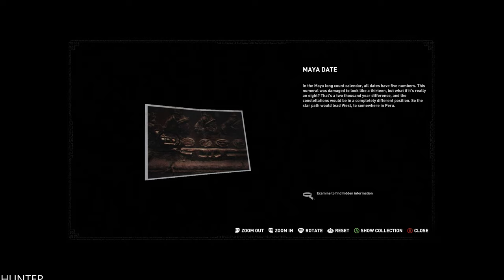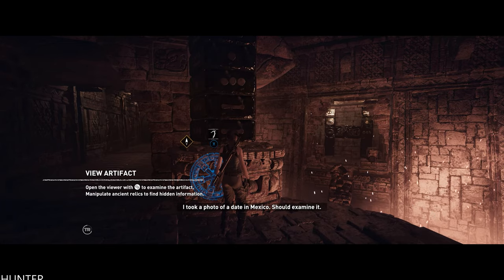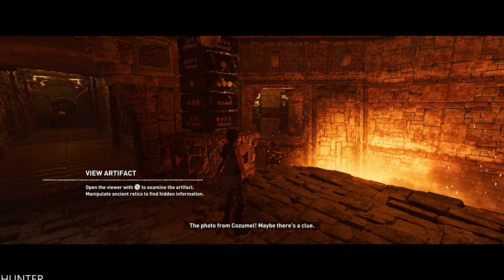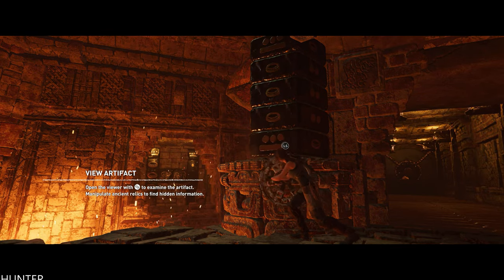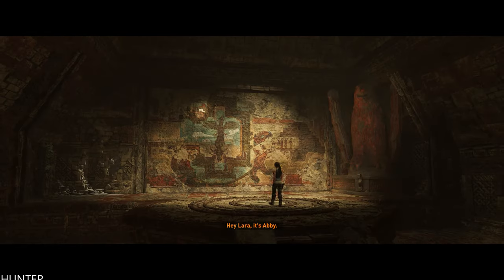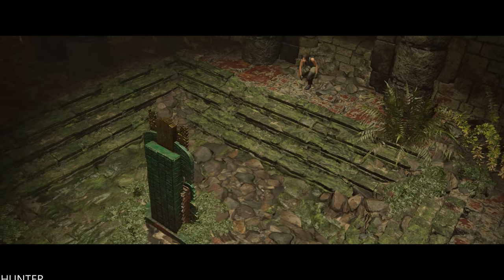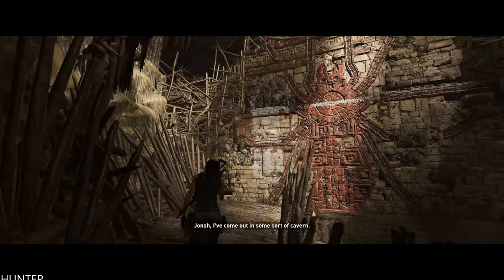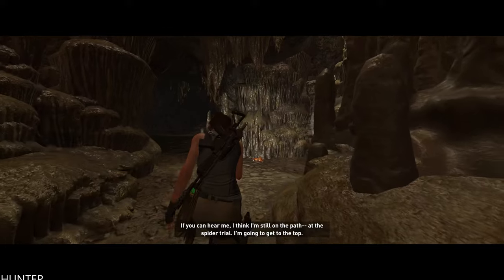SHADOW OF THE TOMB RAIDER Walkthrough Gameplay Part 5 Trial of the Eagle (PC) REAL 4K 60FPS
Set two months after the events of Rise of the Tomb Raider, its story follows Lara Croft as she ventures through Mesoamerica and South America to the legendary city Paititi, battling the paramilitary organization Trinity and racing to stop a Mayan apocalypse she has unleashed. Lara must traverse the environment and combat enemies with firearms and stealth as she explores semi-open hubs. In these hubs she can raid challenge tombs to unlock new rewards, complete side missions, and scavenge for resources which can be used to craft useful materials.

The story takes place two months after the events of Rise of the Tomb Raider. The protagonist Lara Croft is an archeologist on an expedition to Latin America looking for a Mayan relic which has a connection to her late father. Trinity, a paramilitary organization dedicated to investigating the supernatural, seek the relic to reshape the world. During the expedition Lara sets off a Mayan apocalypse and she attempts to save the world.

PC SPECS:
- cpu: INTEL i9 9900K 4.86ghz
- mainboard: ASUS ROG STRIX Z390-F GAMING
- vga: ASUS RTX 2080 Ti Strix OC 11GB
- ram: KINGSTON PREDATOR DDR4 32GB 3466 MHZ CL15
- ssd: SAMSUNG 970 Evo 1TB M.2 SATA 3400/1500
-hdd : WDD RED 6tb x3
- psu: EVGA 1300WATT
- cpu cooler: CORSAIR H100I V2 HYDRO SERIE